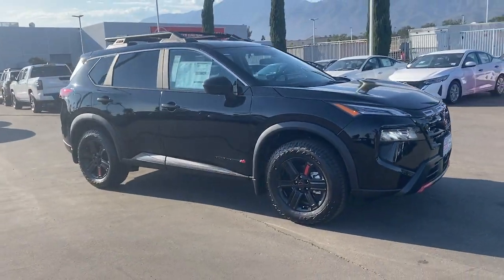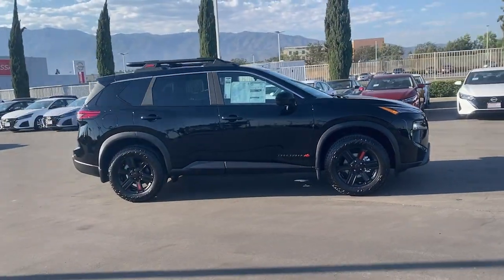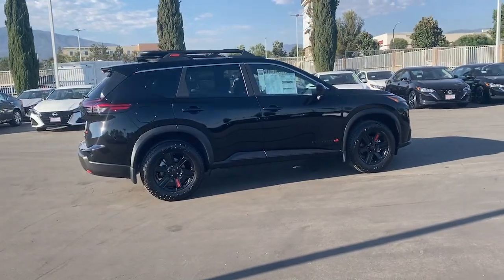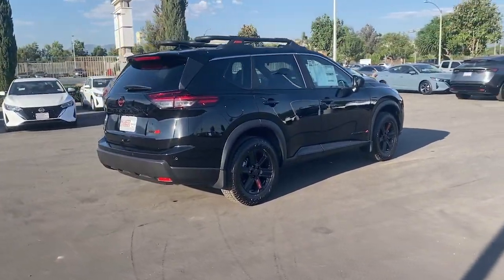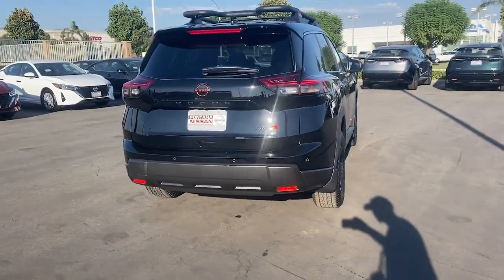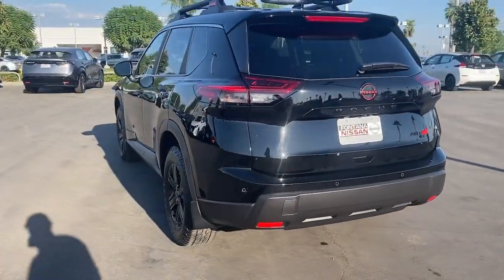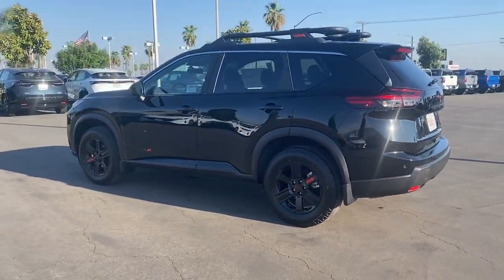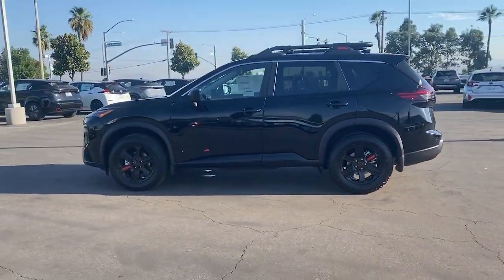2025 Nissan Rogue Fontana Riverside, San Bernardino, Ontario, Colton, Highland CA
New 2025 Nissan Rogue  available at Fontana Nissan located in 16444 S Highland Ave, Fontana, CA, 92336. Servicing the Riverside, San Bernardino, Ontario, Colton, Highland area.

Take a moment to check out the  2025  Nissan Rogue. Style, security, and efficiency blend beautifully in this Nissan Rogue, the handsome, family-friendly compact SUV that offers standard driver-assist safety features and a smooth, responsive ride. Comfortable and capable, this sporty 4-door hatchback brings confidence along on every journey. These are just some of the great options this vehicle comes with: Apple Carplay®/Android Auto®, Keyless Entry, Power Liftgate, Heated Mirrors, Satellite Radio, Electronic Stability Control, Dual Zone A/C, Alarm, Heated Front Seat(s), Aluminum Wheels. Feel energized in this sporty Rogue. Treat yourself to a test drive today. Our staff will toss you the keys and give you an outstanding customer experience.